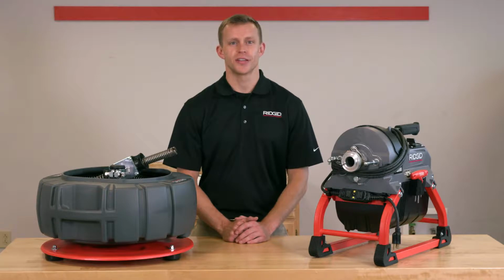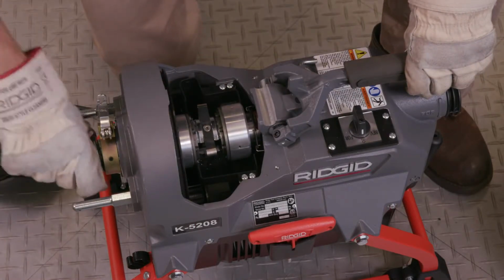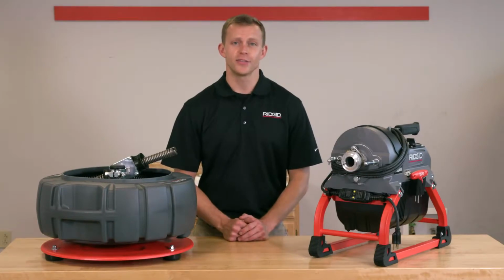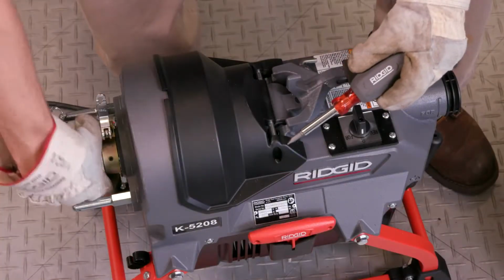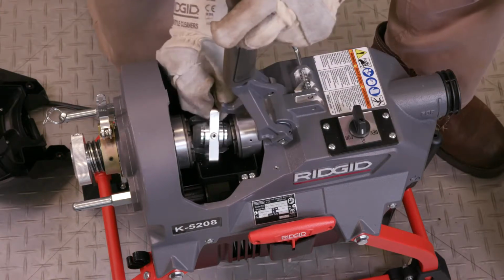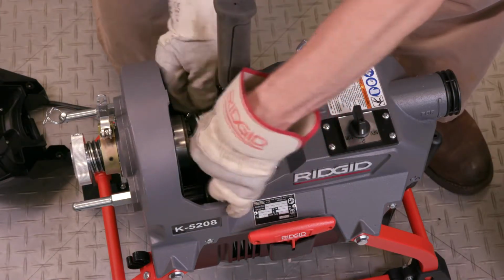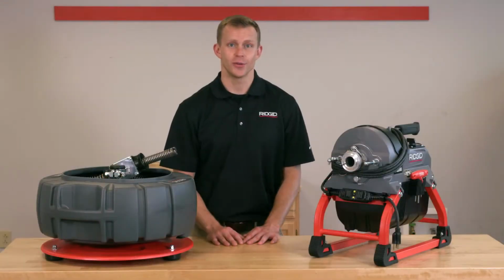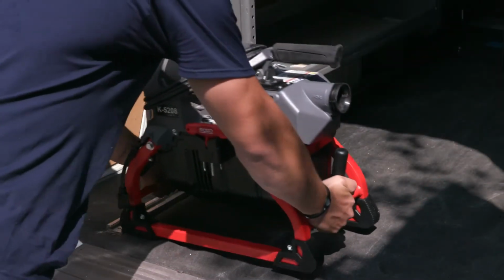RIDGID: K-5208 Clutch Assembly Change